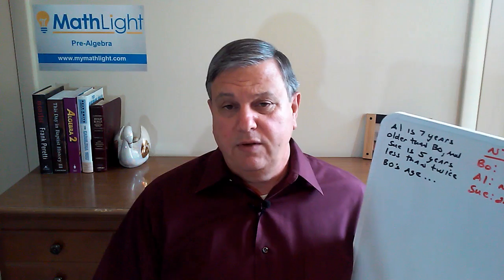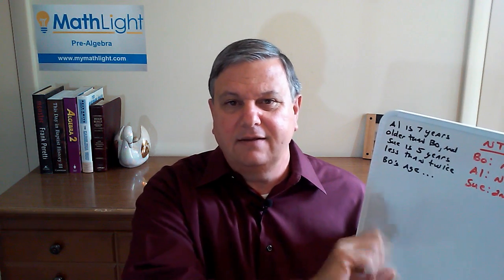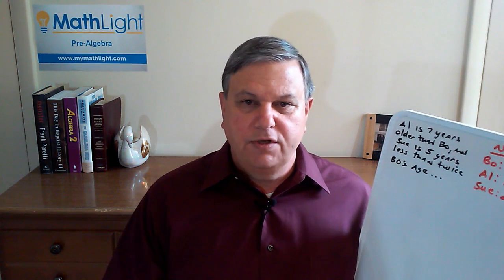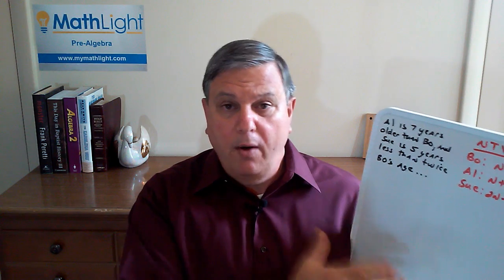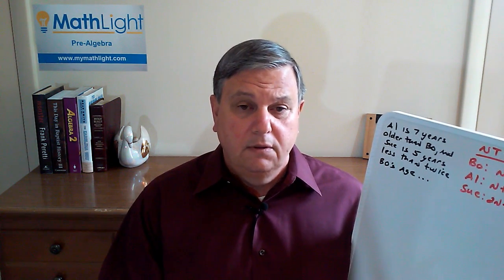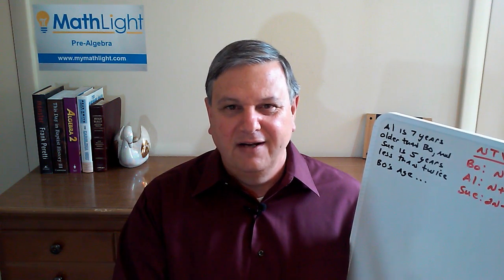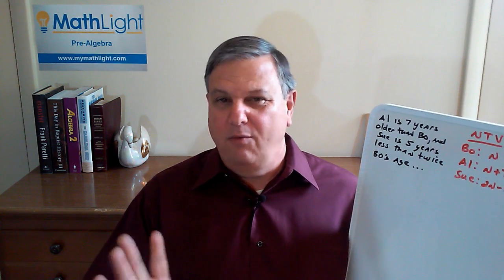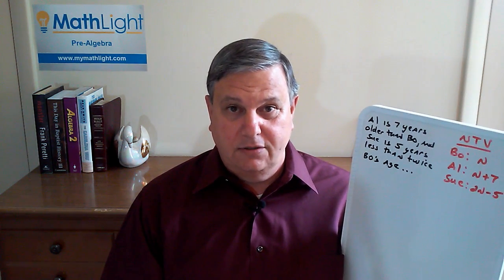Teaching Math: Name the Variable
When there are multiple unknowns, do your students choose the best one to name as the variable? Let's make sure they do.

I explain the concept of always naming the one as the variable that  the others are compared to.

MathLight: Perfect for your students, easy for you.